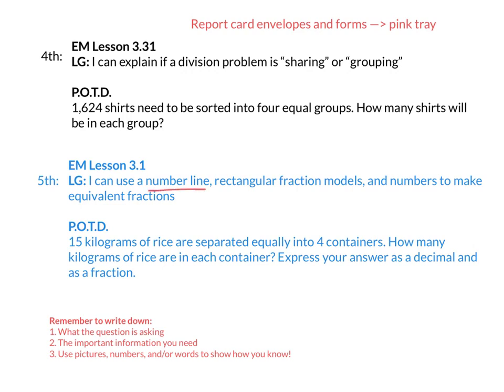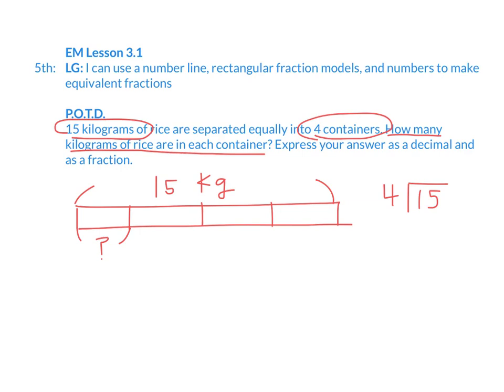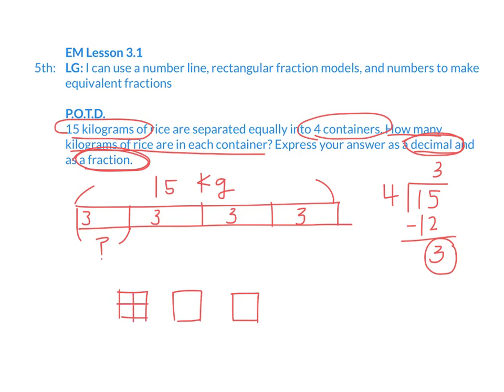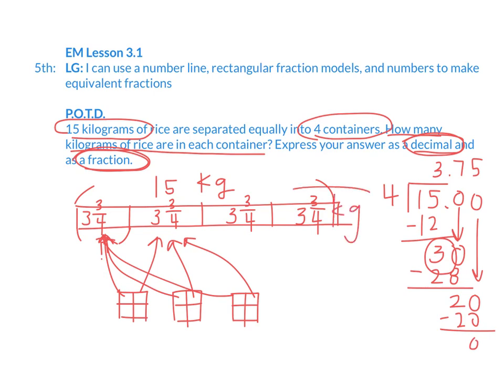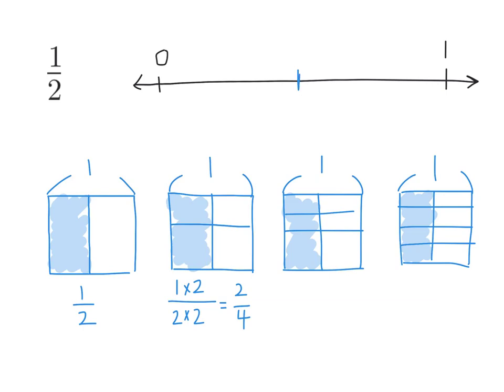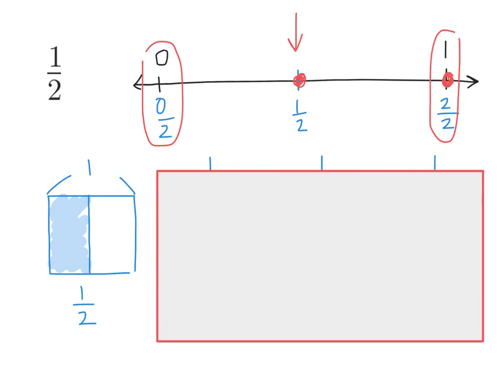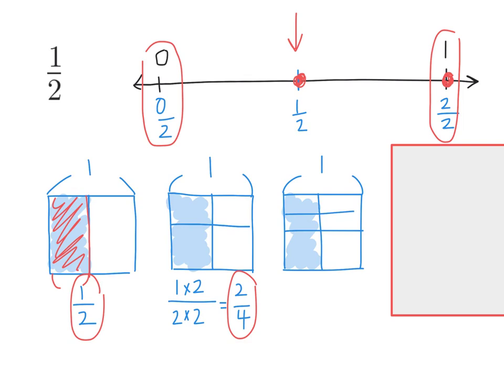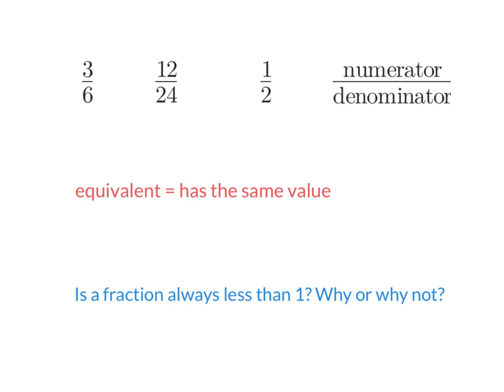12.9.19 5th EM 3.1